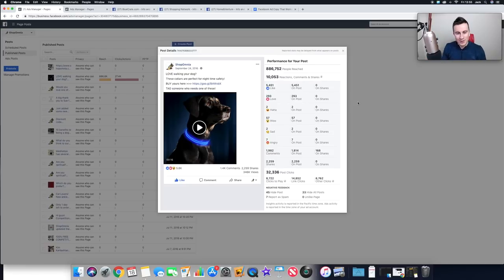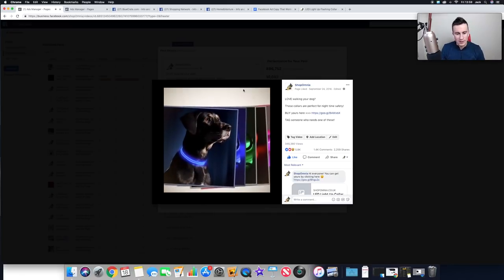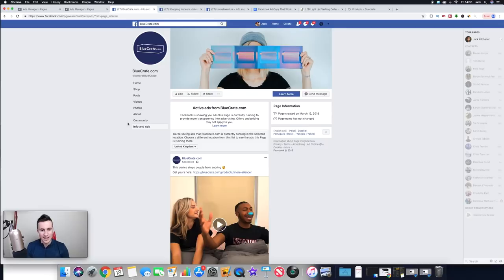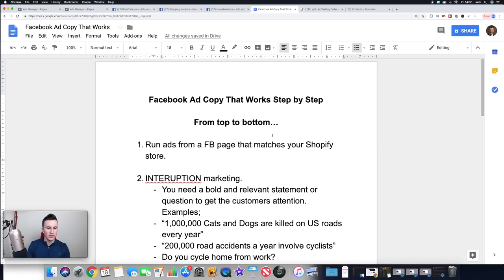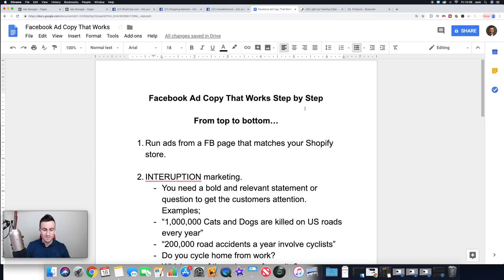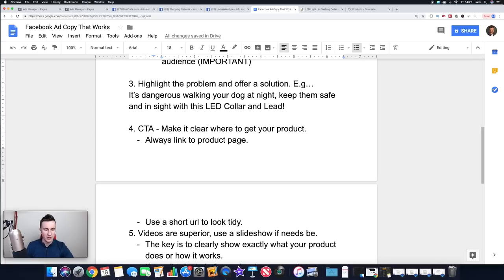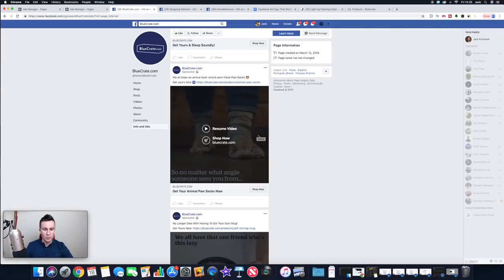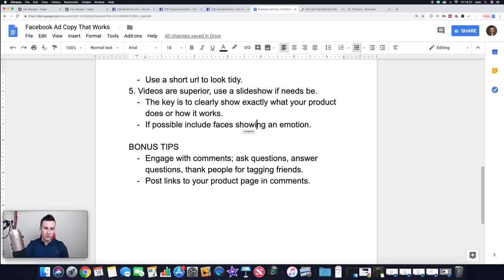My PROVEN Facebook Ads Copy That WORKS (Shopify Dropshipping)